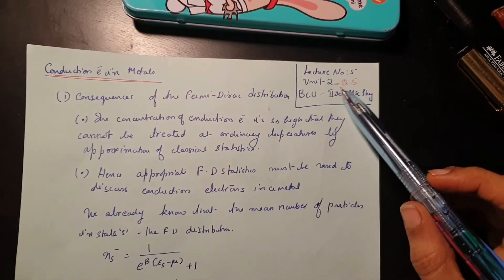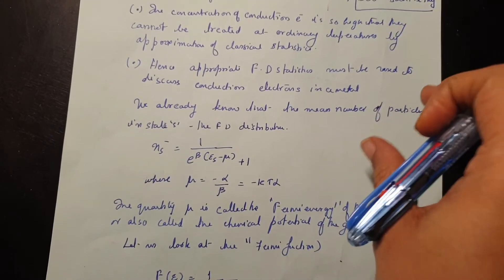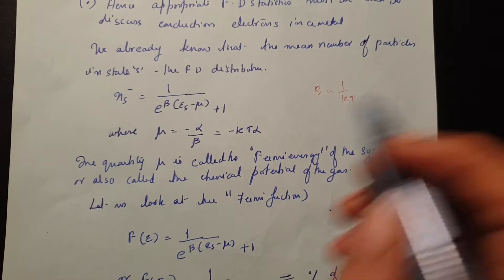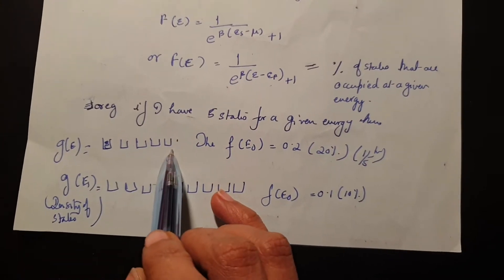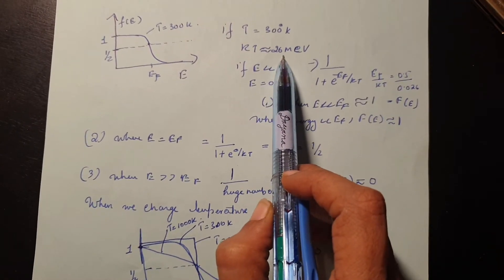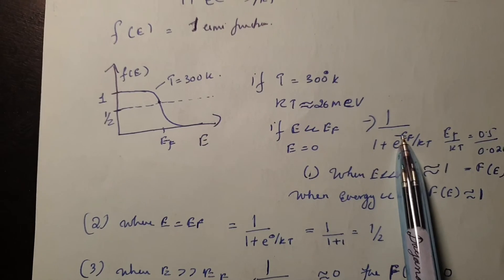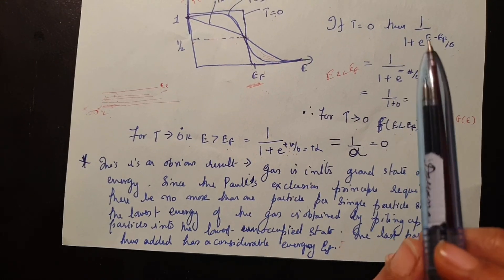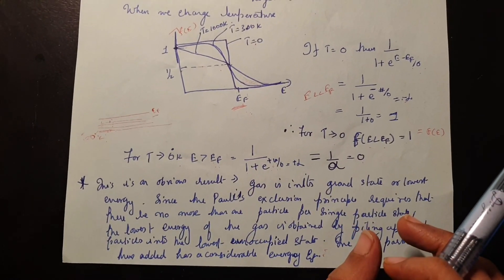Lecture5.1 : Conduction Electrons in Metals Part1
Unit 2 : Lecture 5 Part1